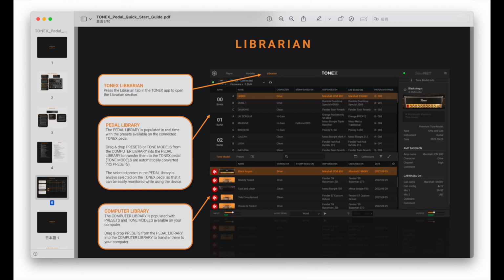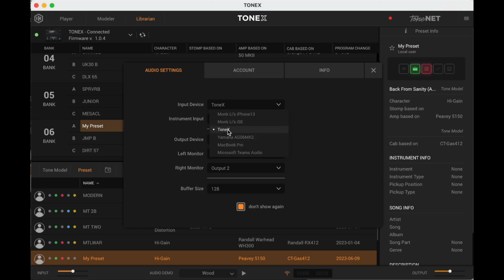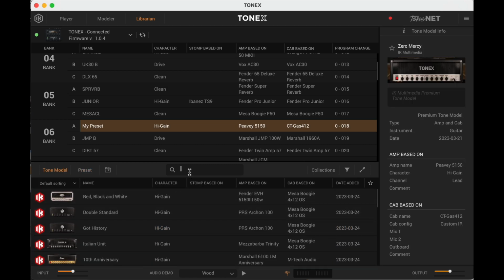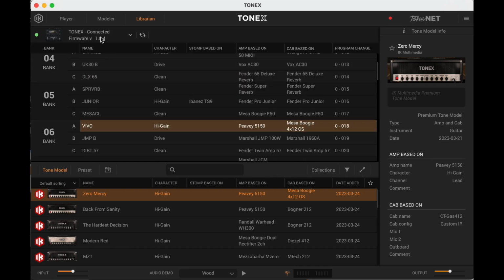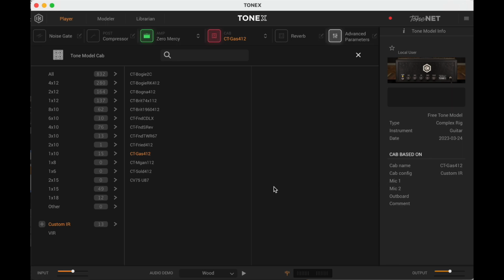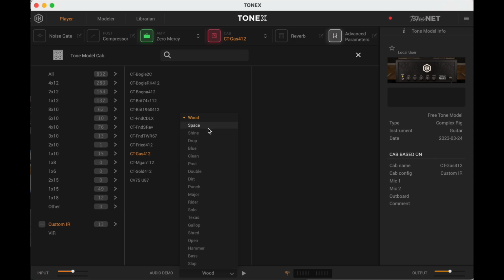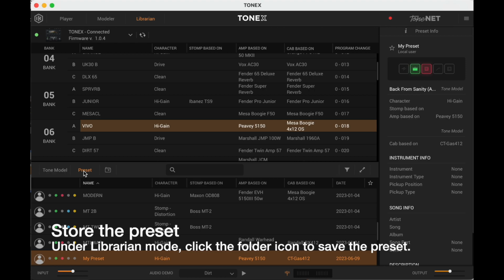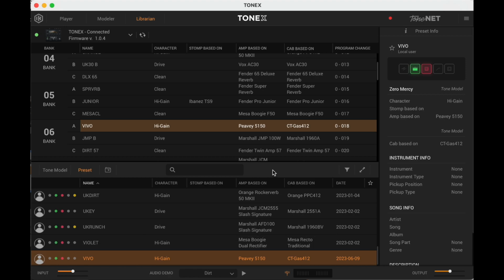IK ToneX tutorial | Preset Editing & IR loader 音色編輯與第三方IR裝載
IK ToneX，由於操作邏輯跟一般綜效不同，特別拍了這個教學影片來示範音色編輯以及IR裝載。

時間軸：
00:00 IK ToneX
00:05 Content | How to edit preset & load 3rd part IRs? 如何編輯預設與裝載第三方IR
00:22 Set up ToneX in INTERFACE mode 設置ToneX為Interface模式
00:55 Create the preset under Librarian 創建預設（Librarian)
02:04 Tweak the sound under Player mode. 在Player模式下編輯音色
02:20 Load 3rd party IRs 裝載第三方IR
03:48 Store the edited preset. 儲存編輯好的預設
04:16 Rewrite the stored preset into ToneX. 將調整好的預設寫入ToneX機器